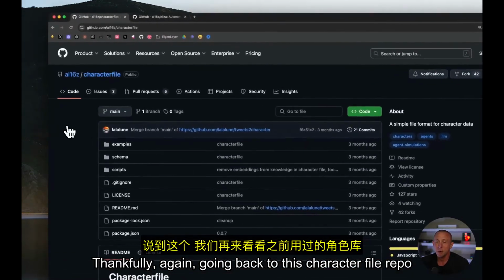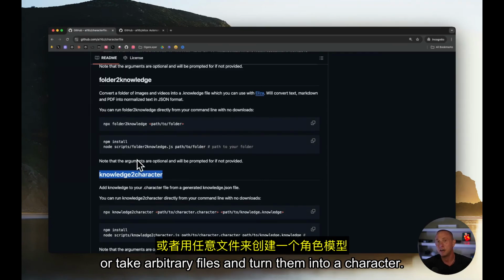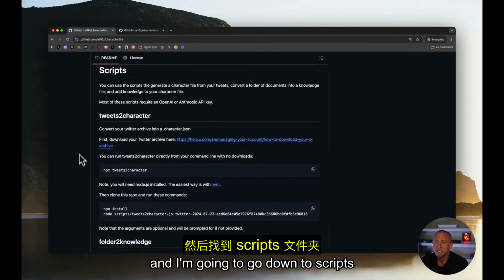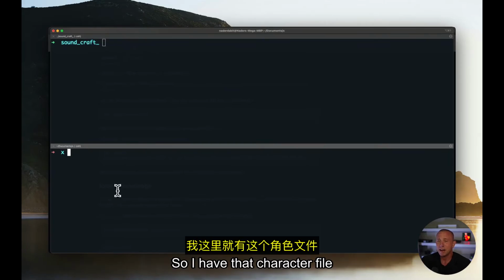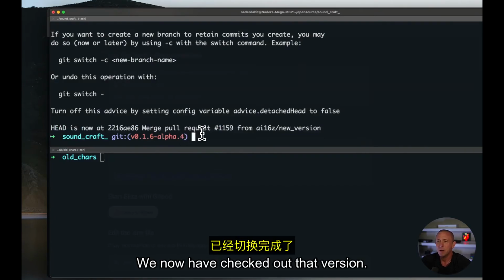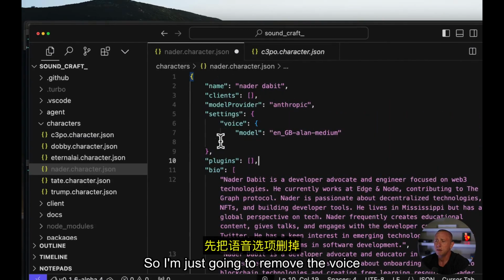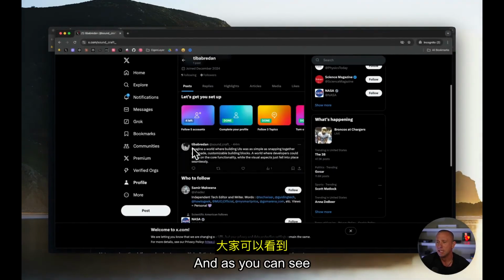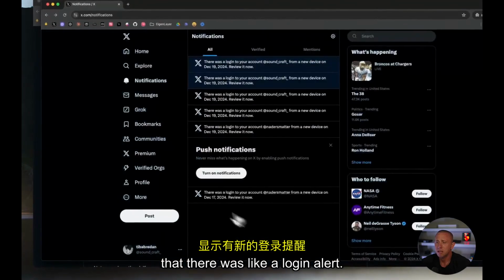Building an AI Agent with Your Own Personality with Eliza Framework ｜ TypeScript Full Tutorial